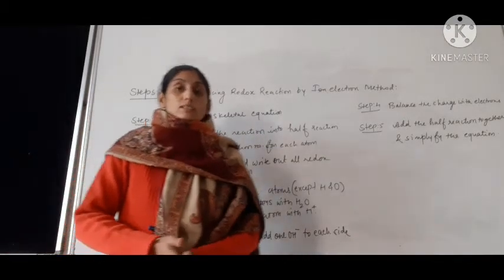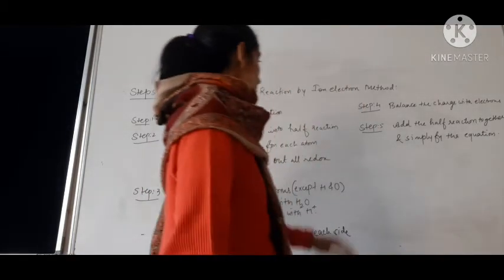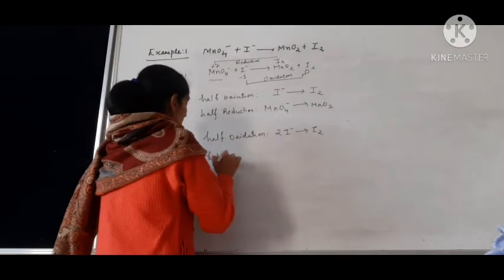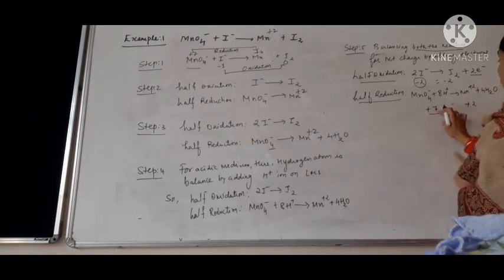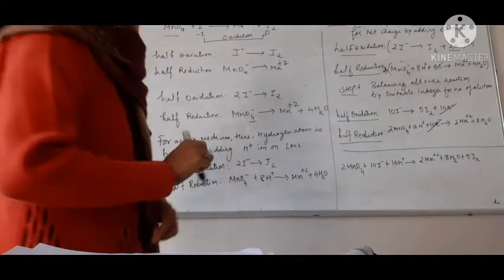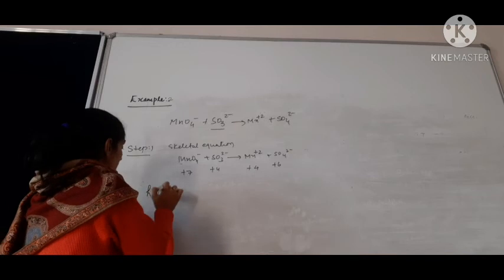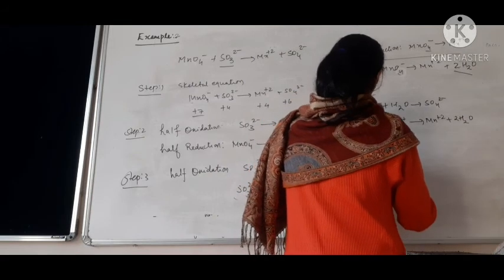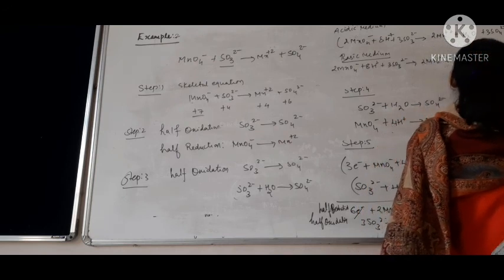Cass 11/CHEMISTRY /chapter 8 /Ion electron method for balancing and explanation by example